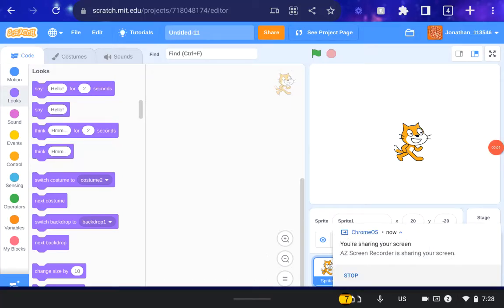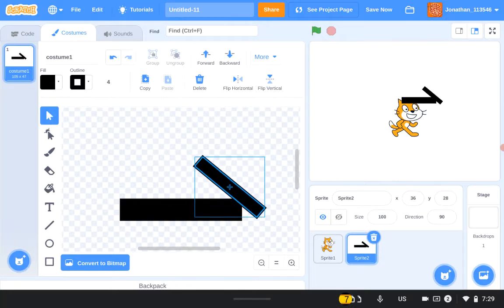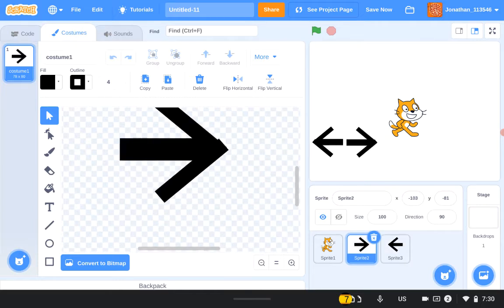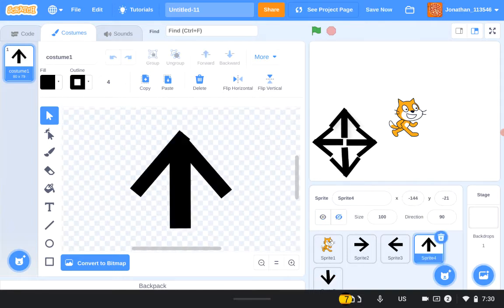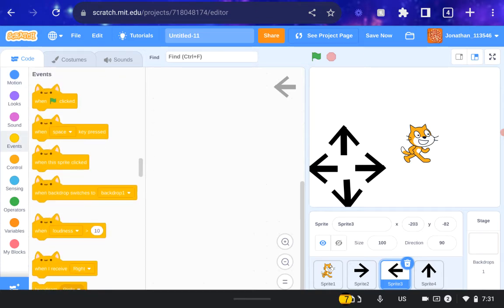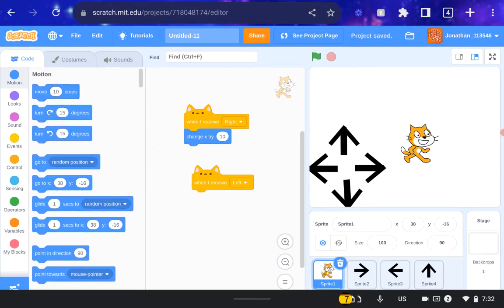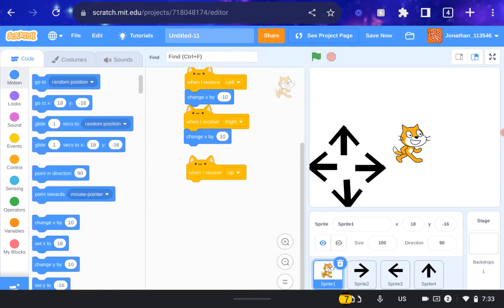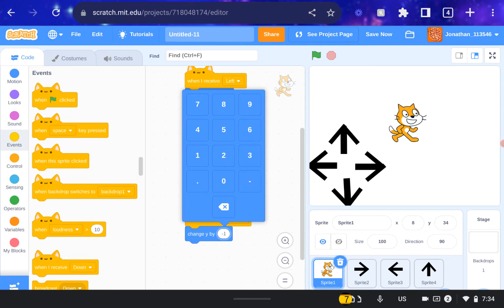Scratch tutorial: how to make buttons to move your character for mobile!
Hello today I show you how to make buttons to move for mobile hope you enjoy